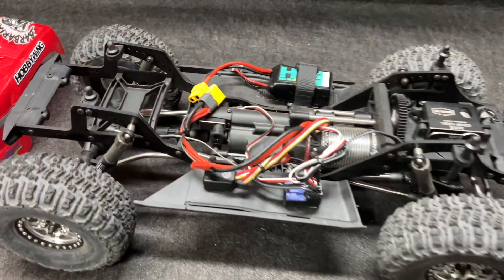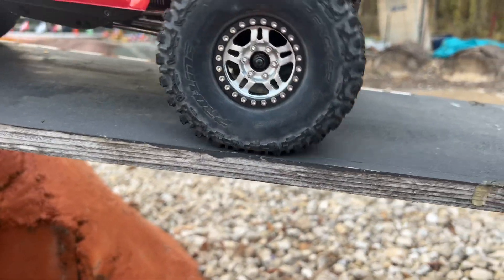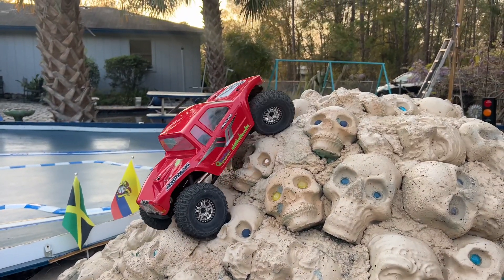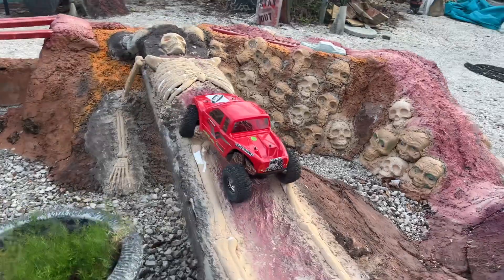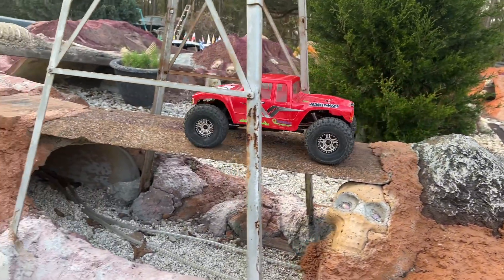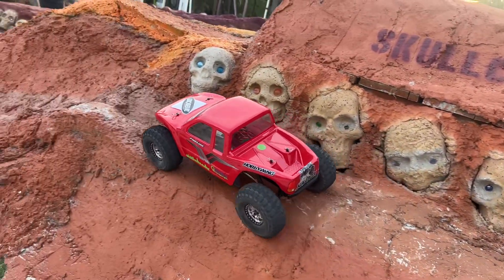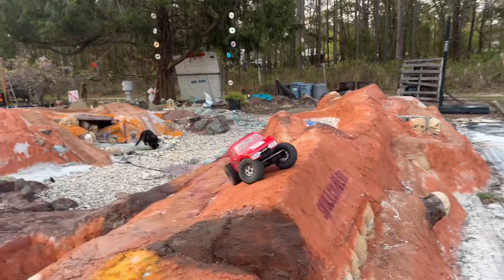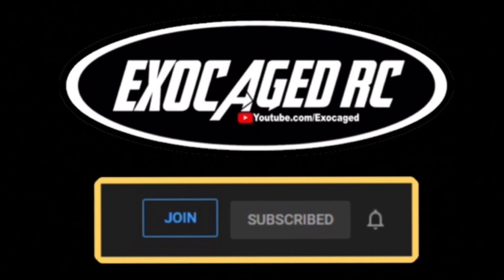C2Pro Beadlocks Flubber Stufferz Hobbywing and More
Beadlocks shown in Video

Got things in your cart? Click these links to check out, Thanks!!